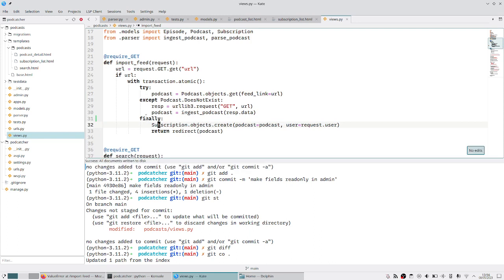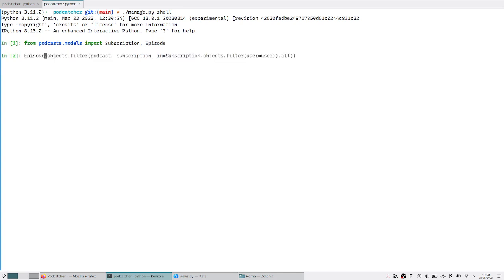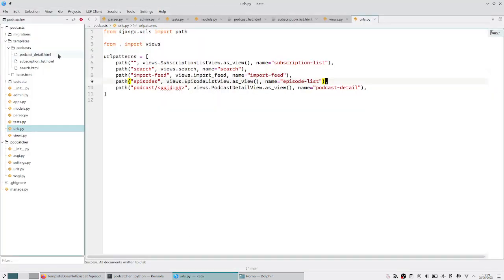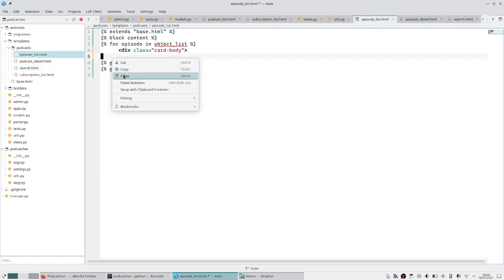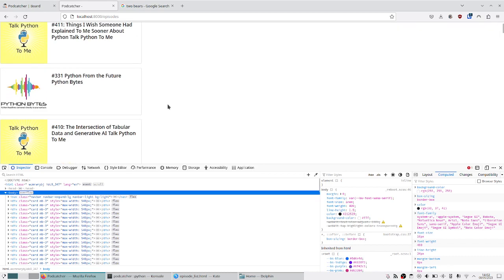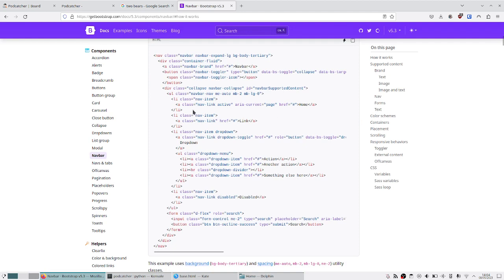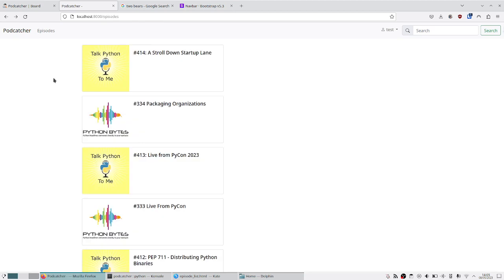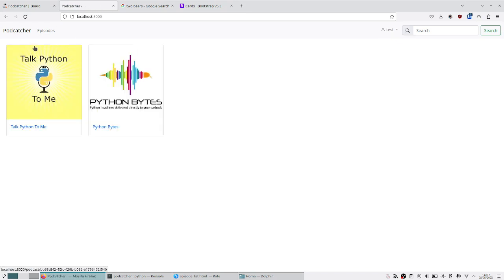Building a Podcast App in Django #21 - Implement latest episode ListView